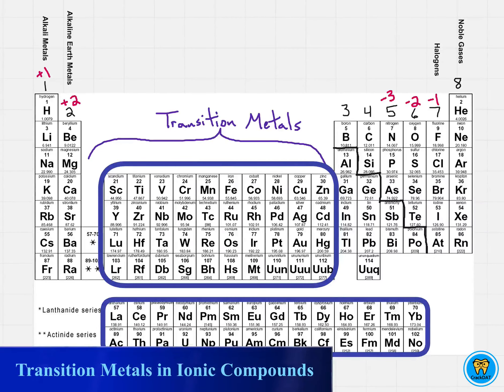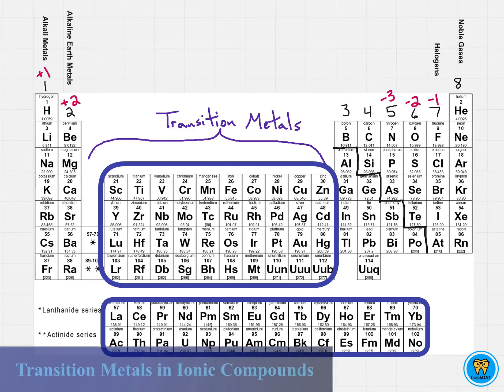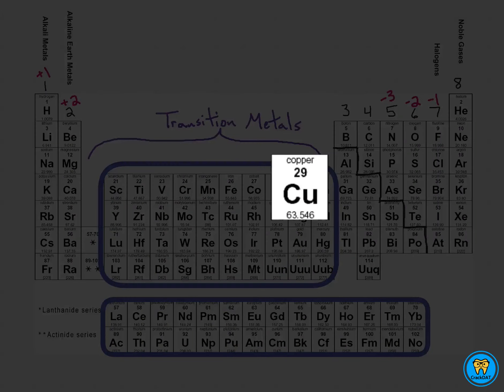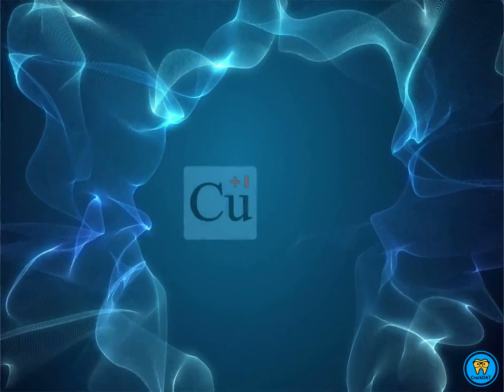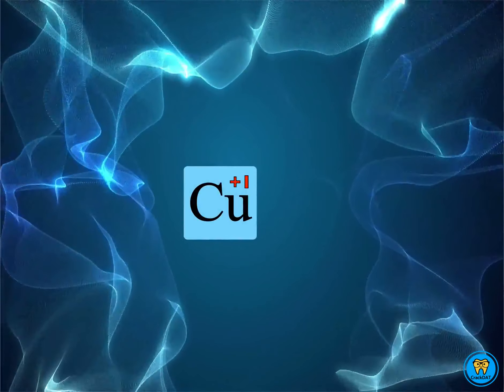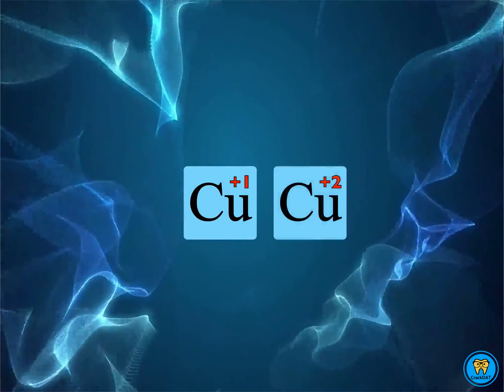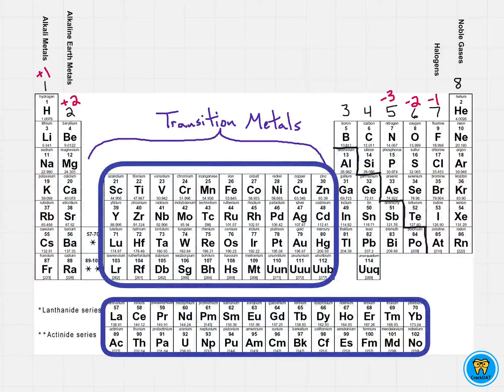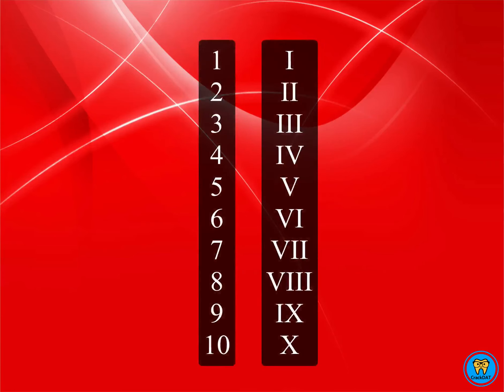DAT Exam General Chemistry Prep Ch2 4.4 Transition Metals in Ionic Compounds (CrackDAT.com)